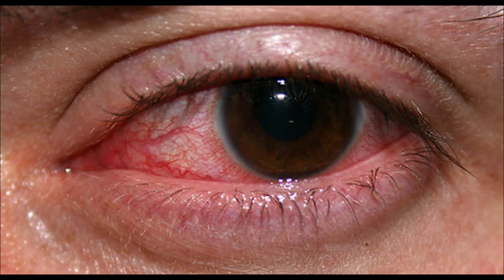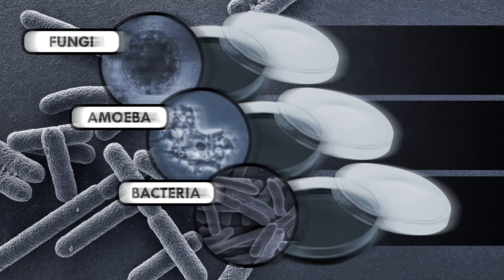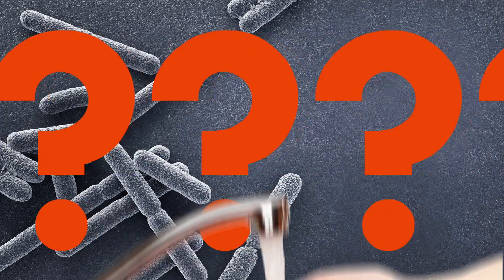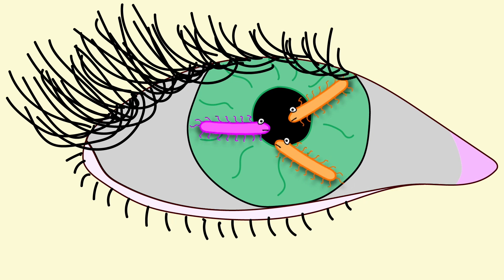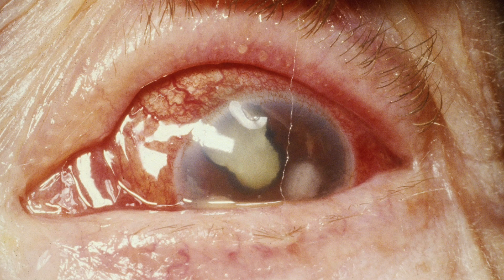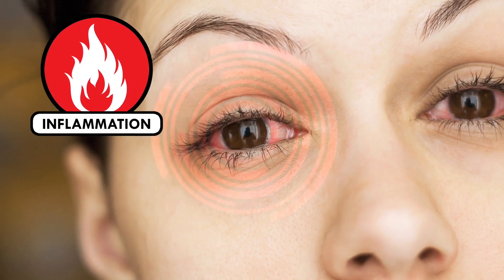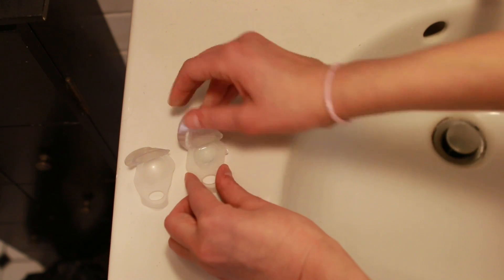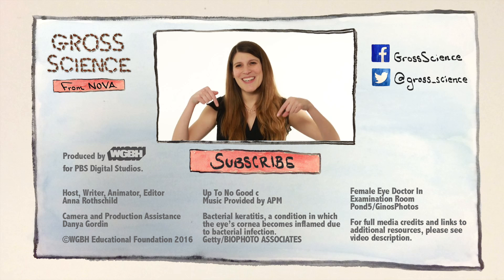What's Living On Your Contact Lenses?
This is why you should always take good care of your contact lenses.

Host, Writer, Editor, Animator
Anna Rothschild

Camera and Production Help
Danya Gordin

Up To No Good c

IMAGES

Bacterial keratitis, a condition in which the eye’s cornea becomes inflamed due to bacterial infection
Getty/BIOPHOTO ASSOCIATES

Female Eye Doctor In Examination Room
Pond5/GinosPhotos

All stock photos from Reactions segments from Shutterstock

File:Clare-314
Wikimedia Commons/Eddie314

File:Pseudomonas aeruginosa culture
Wikimedia Commons/Sun14916

Fusarium sp.
CDC/Dr. Hardin

Herpes Viruses
CDC/Dr. Fred Murphy; Sylvia Whitfield

Acanthamoeba polyphaga
CDC/Catherine Armbruster; Margaret Williams
Photo Credit: Janice Haney Carr

Shirley McClinton making notations on a Petri place of Fusarium fungal colonies
CDC/Mark Lindsley, Sc.D. D(ABMM), Lynette Benjamin, Shirley McClinton
Photo Credit: James Gathany

Clean, open contact lens case
CDC/Amanda Mills
Photo Credit: Amanda Mills

SFX

Cockroaches
Freesound/StateAardvark­

Squeak Pack/squeak_10
Freesound/Corsica_S